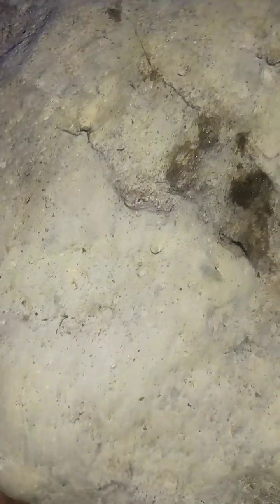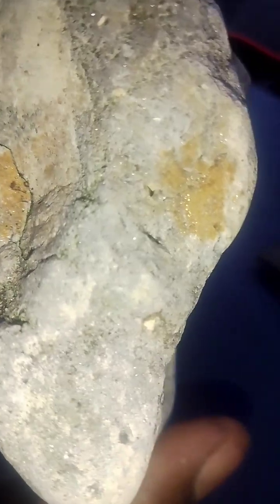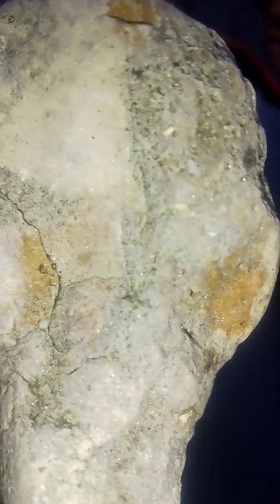British Meteorite Impact Diamond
Meteorite impact Diamond